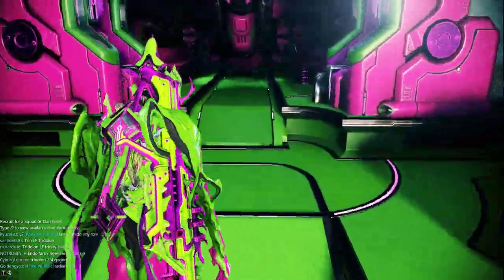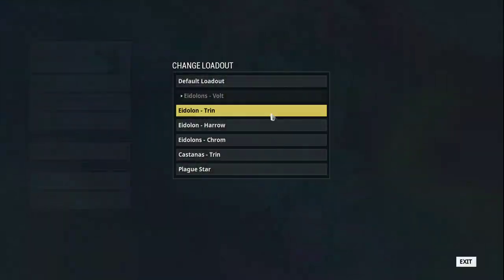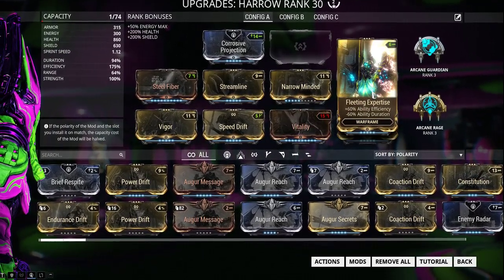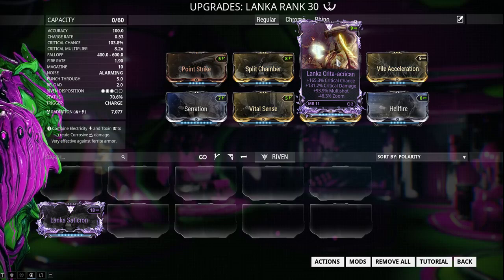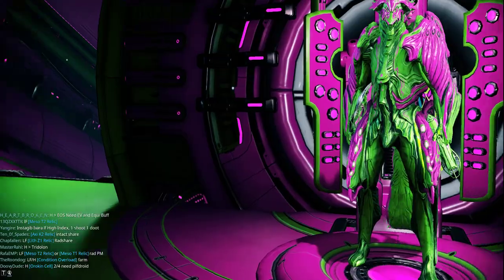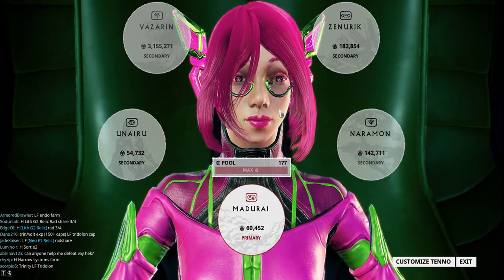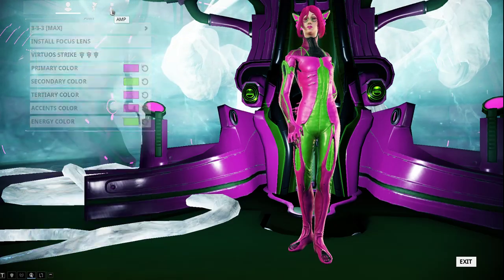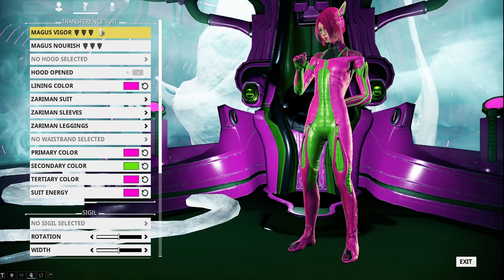All of my Eidolon setups for 4 and 5x4 caps